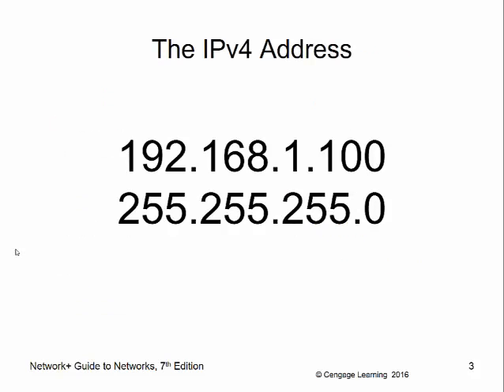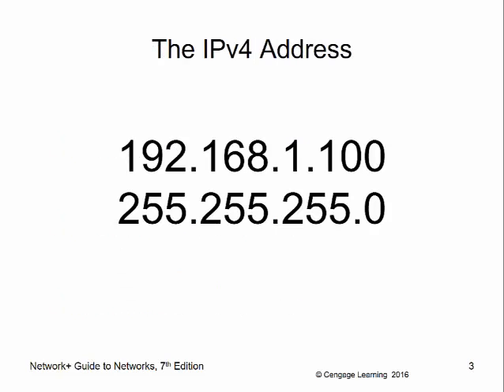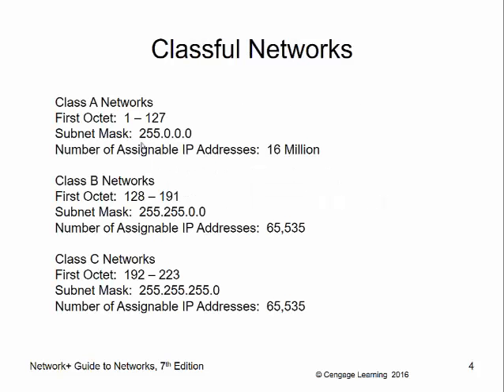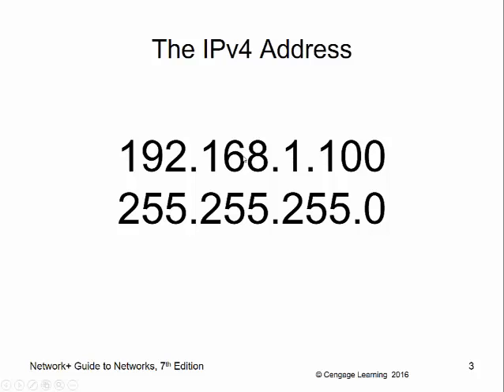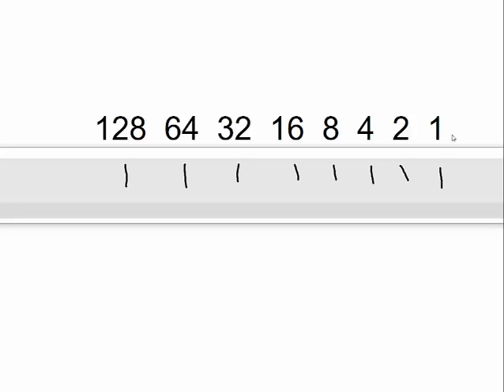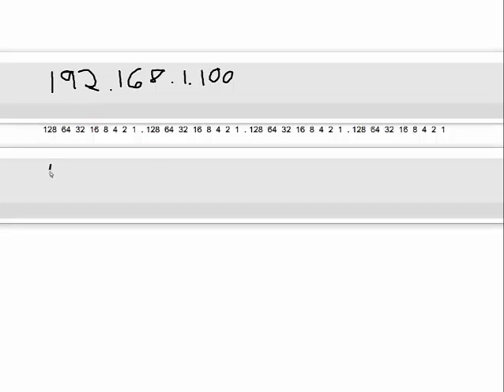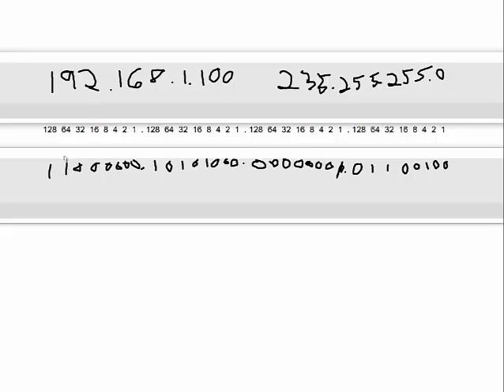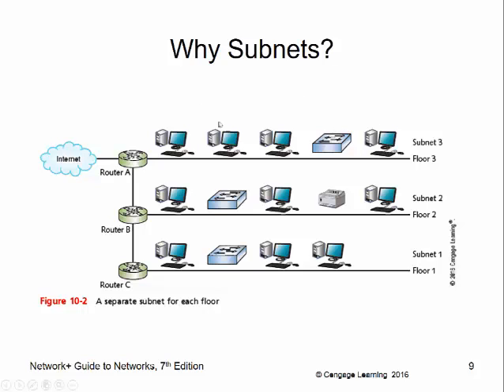Week 11 Lecture Pt1